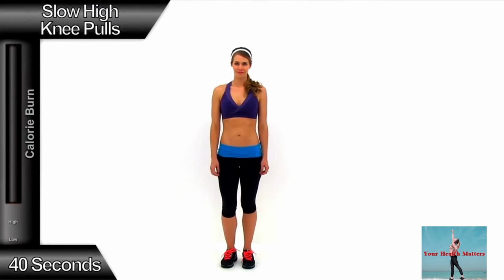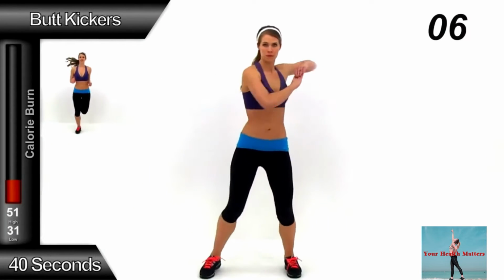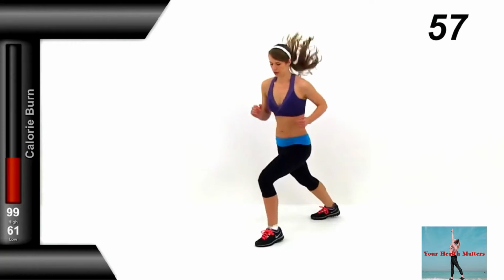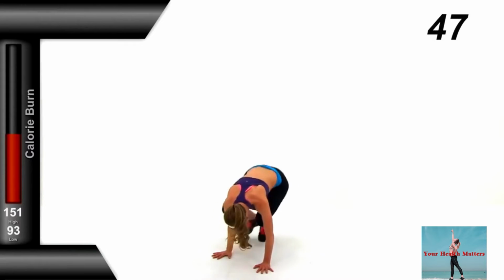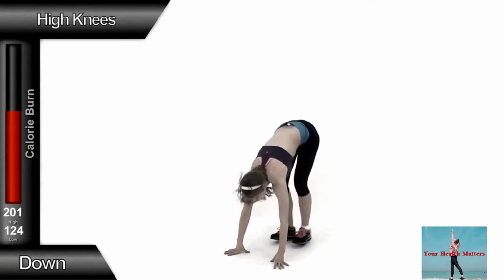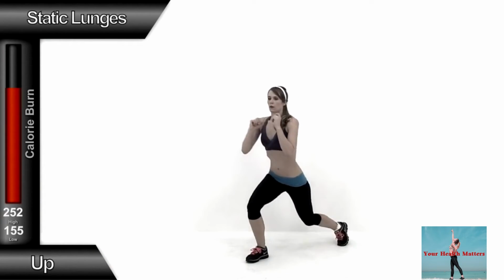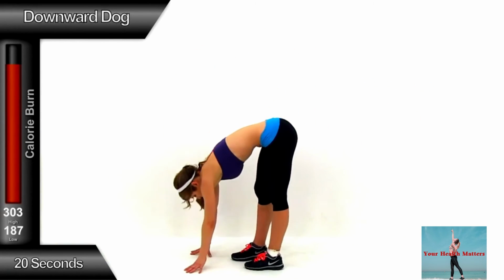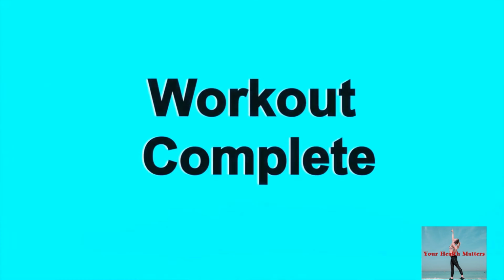Cardio Workout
Do this as your daily routine workout and see the result after a month.

Drink Okinawa Flat Bally Tonic

For best result

Copyright @ FitnessBlender Sept. 24, 2021

Sounds Copyright @Barbara Stabiner